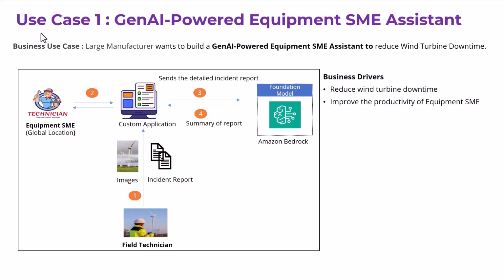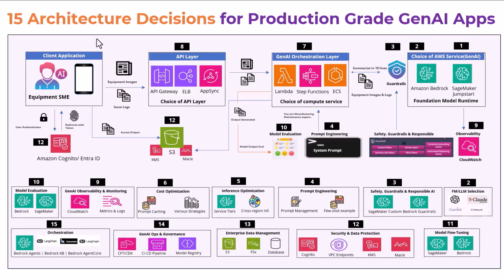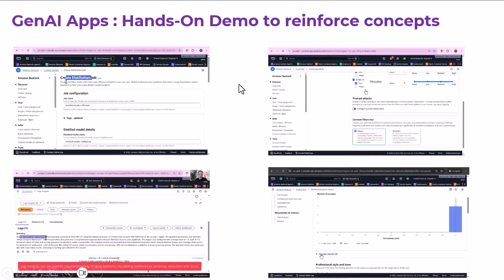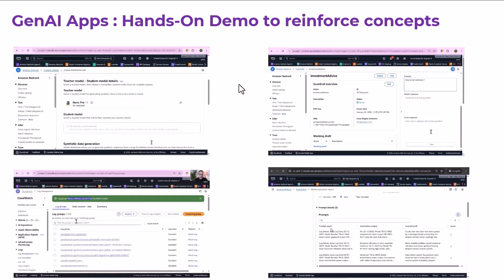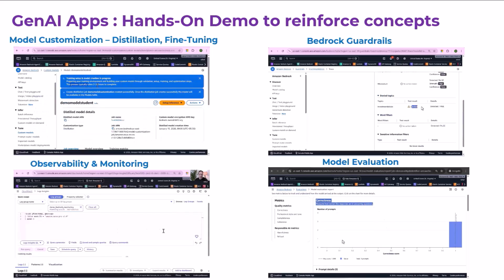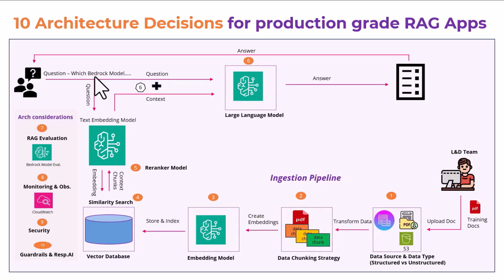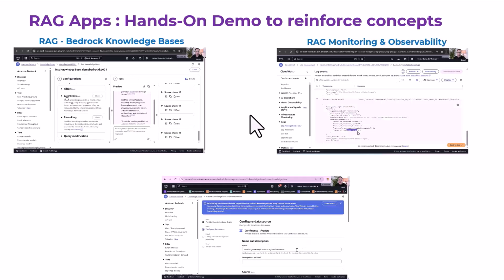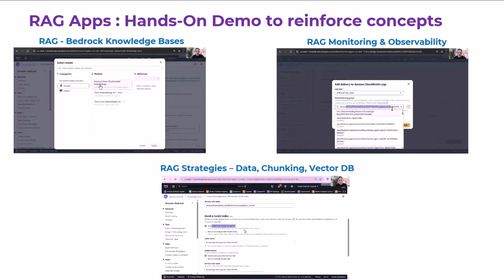Pass AWS Generative AI Developer Professional (AIP-C01) | Bedrock, RAG, Agents | Udemy Course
Welcome to my Hands-on Udemy training for the AWS Certified Generative AI Developer – Professional (AIP-C01) exam
Learn to design and build production-grade GenAI applications on AWS using Amazon Bedrock, RAG, AI Agents, and real architecture trade-offs.

What’s included:
• 10+ hours of hands-on, exam-aligned GenAI training
• 40+ labs using real AWS services
• 60+ exam-style practice questions
• Amazon Bedrock & foundation models deep dive
• End-to-end RAG (Retrieval-Augmented Generation)
• AI Agents architecture, tools & workflows
• Scenario-based trade-offs (cost, latency, security)
• Prompt engineering & guardrails best practices